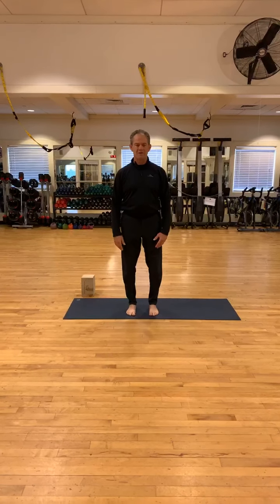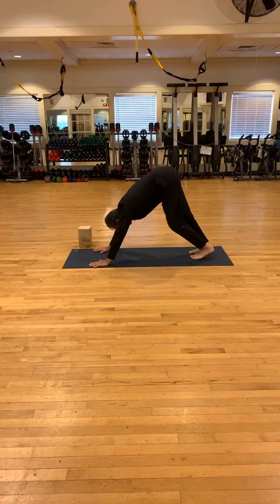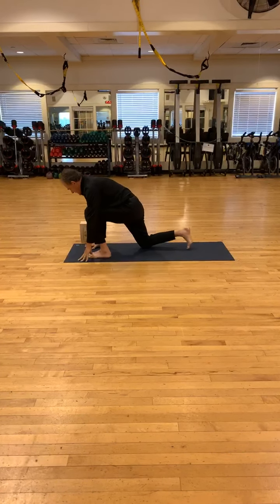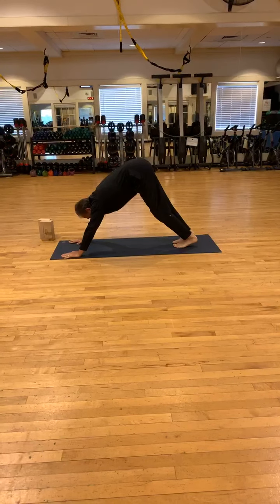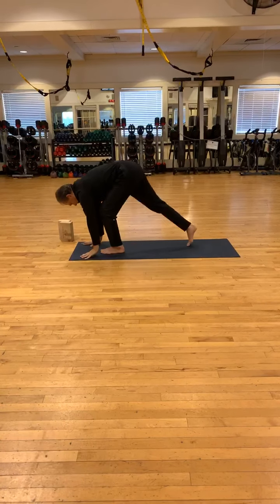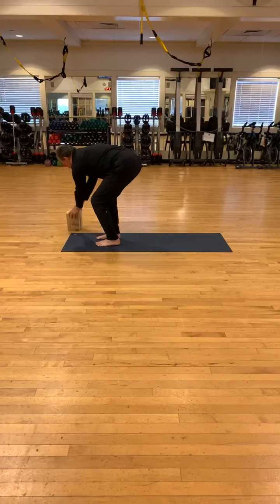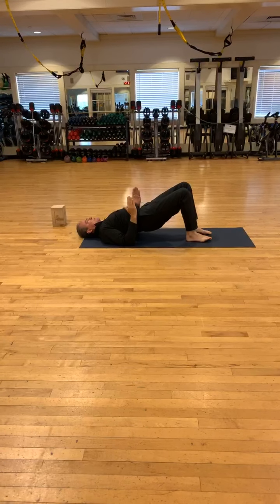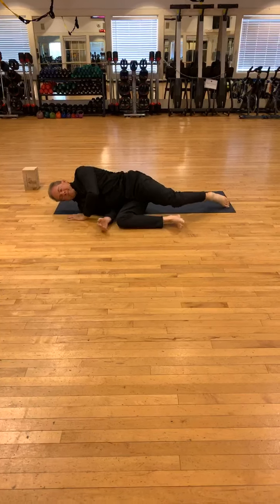Yoga with Clark - April 26